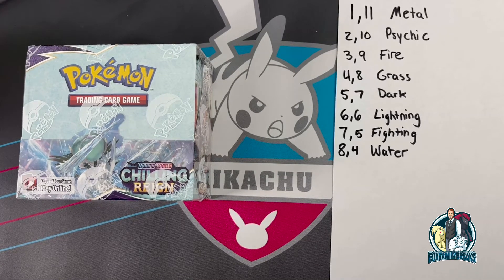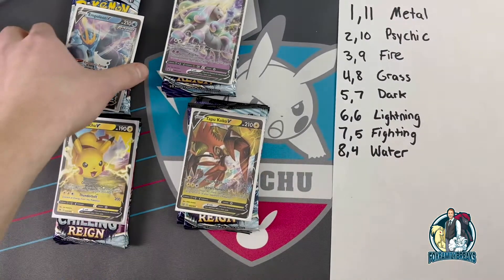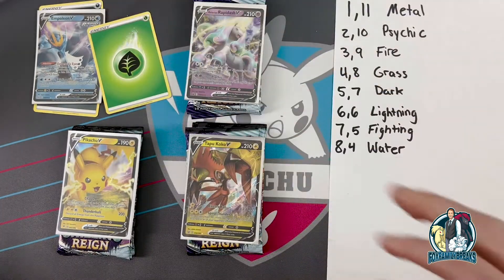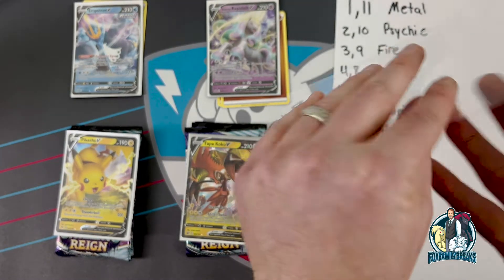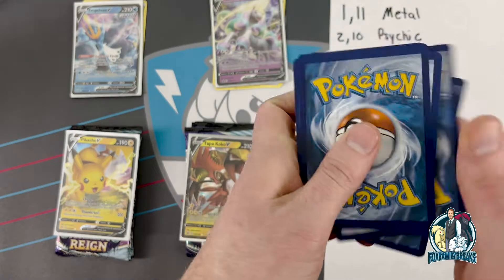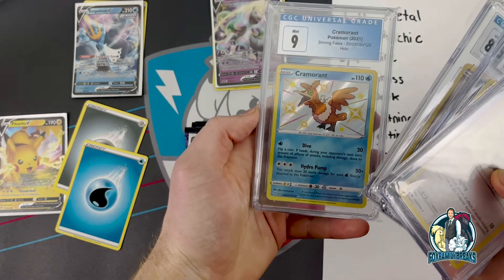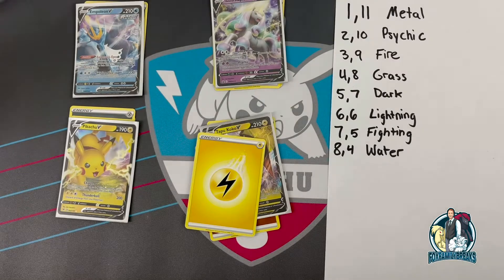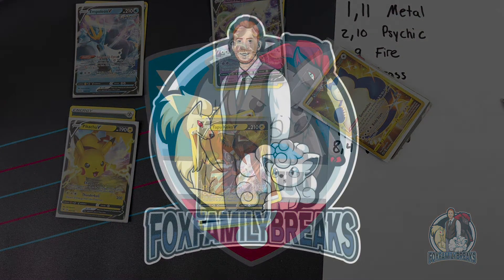Pokémon Chilling Blackjack - **Spoiler Alert** We pull something good!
It's finally time to introduce the Fox Family Breaks 3 Pack - Blackjack game. Let's see if we can pull something good out of Chilling Reign. Will we pull an alt art or feel the chilling pain.

Here is how the game works:

1) Before the game starts, each energy is randomly chosen and given two values.

2) A Pokemon product is opened and divided equally among four contestants. In this case, each of the four players receives three packs.

3) The first contestant opens his or her packs and matches the energy card with one of the two proposed values. At any point in the game, you can choose either value for the energy.

4) Once the contestant opens both packs and knows his or her value; the contestant chooses to either stay with the vaule from the two packs of take a chance and "hit" with the third pack. After the decisions is made we will open the third pack and either add or disregard the third value.

5) The dealer spins a wheel with 8 choice. 15-20, Blackjack, and Bust. The dealers result is compared to the contestant and the rewards are as followed.

a. Contestants Value is Lower than the Dealer - No extra prize. The contestant does keep all the cards in the two packs.

b. Contestants Value is Equal to the Dealer - Result is a Push it's a tie. The contestant receives one extra pack.

c. Contestants Value is Greater than the Dealer  - We have a winner! The contestant receives two extra packs!

d. Contestant Hit Blackjack! - We have an Ultra Winner! The contestant receives one of two prizes either 10 Booster Packs or a Mystery Slab.

Repeat the steps for each contestant and bacon that's Fox Family Breaks (3pack) BlackJack!